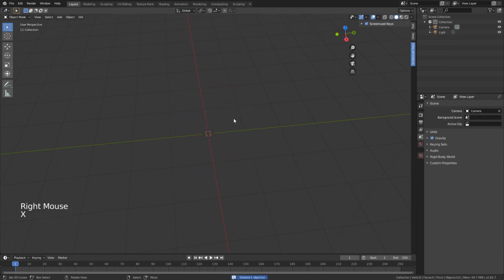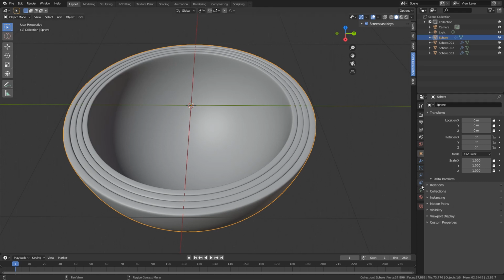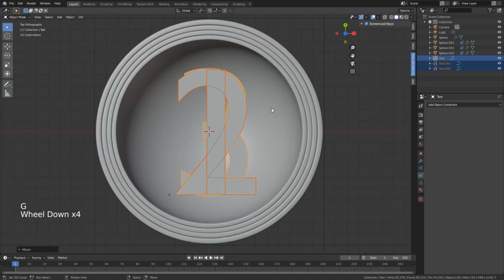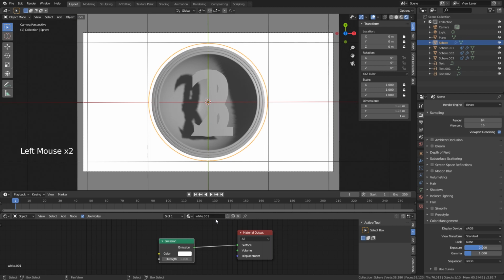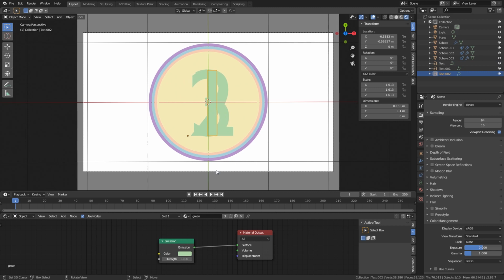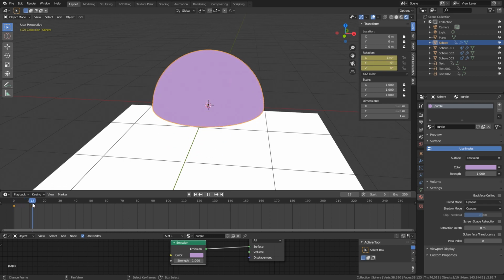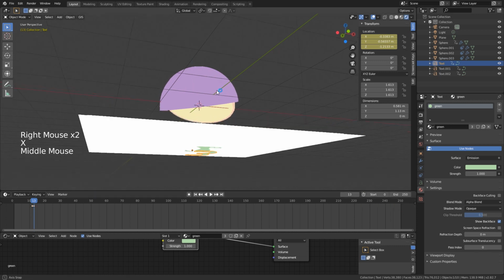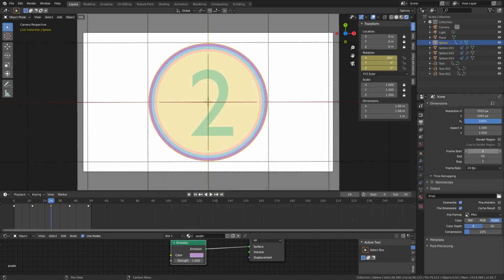blender shadeless countdown timer tutorial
If you take 3D seriously, check out the monthly program where I have hundreds of hours of exclusive online lessons.